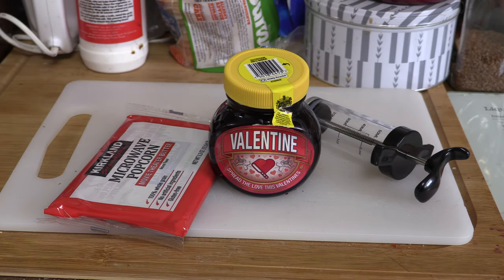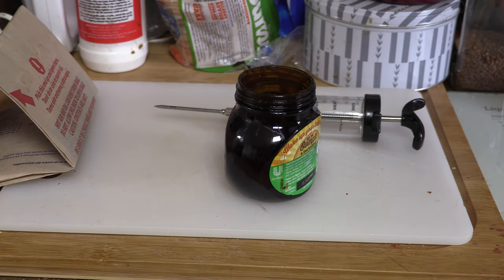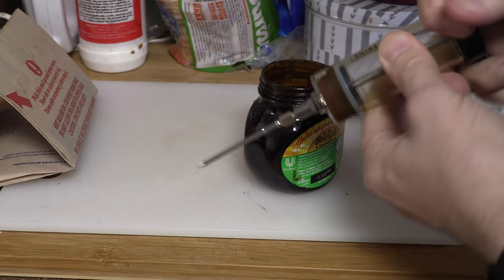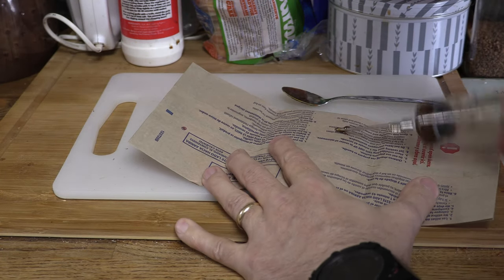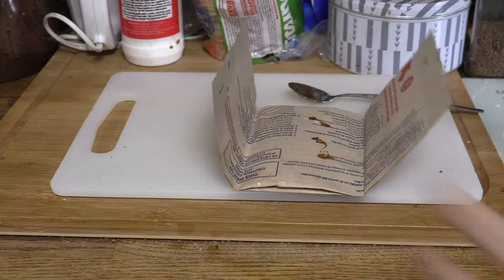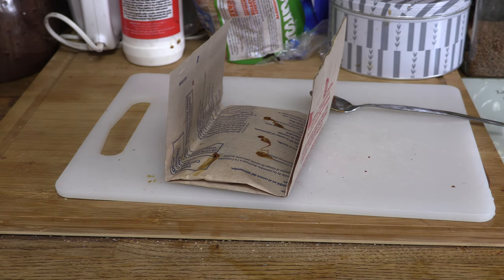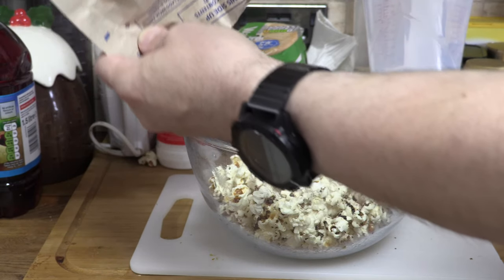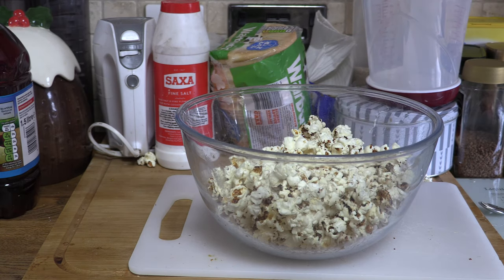Marmite Popcorn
How to make Marmite popcorn